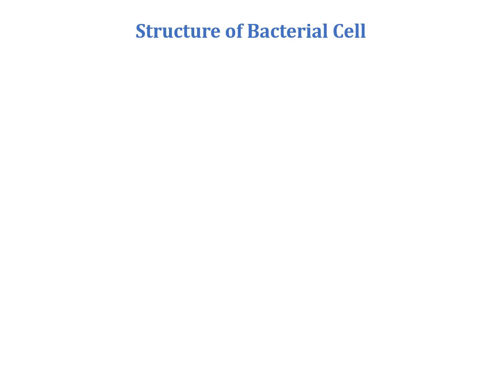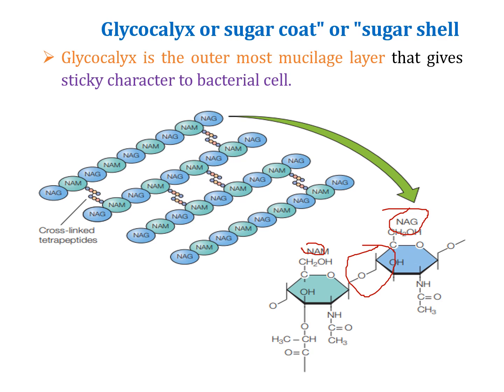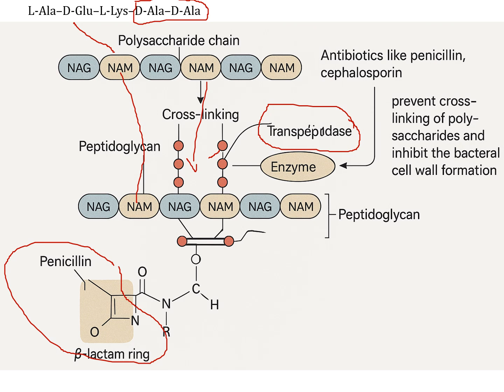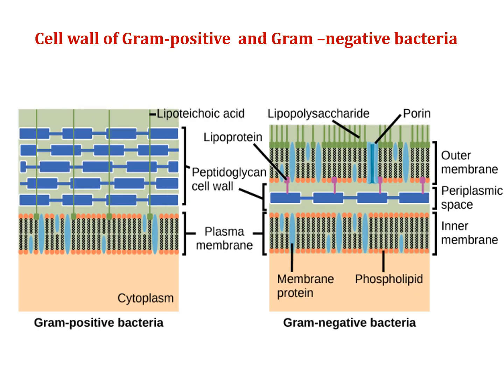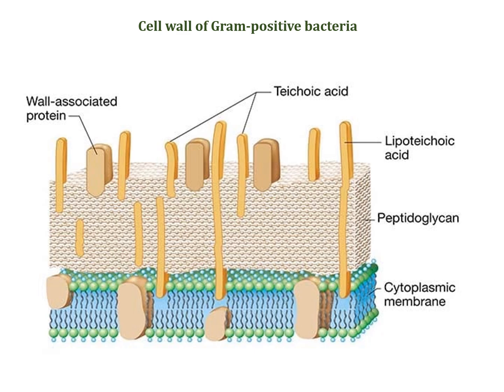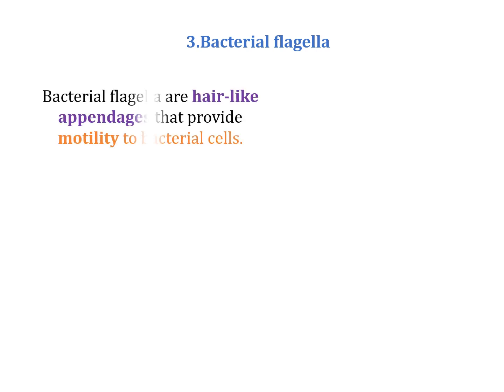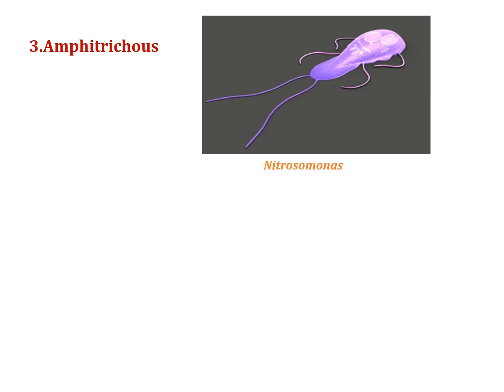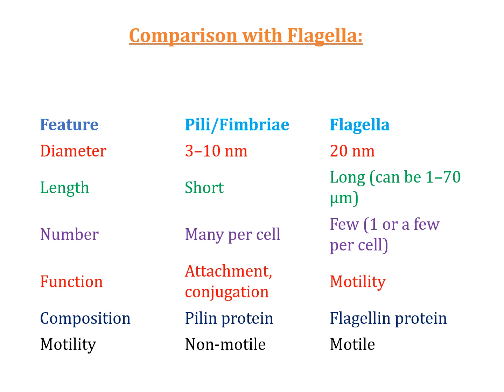Structure of bacterial cell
Hello,
I’m Dr. Rinkal Mulani, and I’m delighted to welcome you to my YouTube channel, "Avinyasciencehub."
In today’s video, we’ll explore the intriguing structure of the bacterial cell.
bacterial cell

bacterial cell structure

bacteria cell diagram

prokaryotic cell

prokaryotic cell structure

biology lecture

microbiology basics

cell biology
science education

microbiology lecture

biology tutorial

NEET biology

bacterial anatomy

microbiology class

cell wall bacteria

capsule flagella pili

gram positive vs gram negative
cytoplasm

nucleoid

ribosomes

plasma membrane

cell wall

capsule

flagella

pili